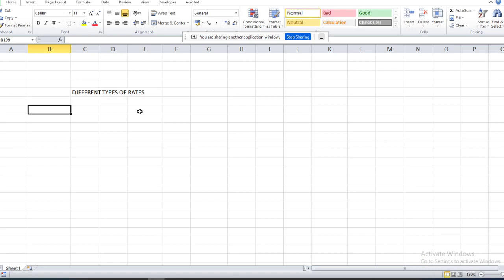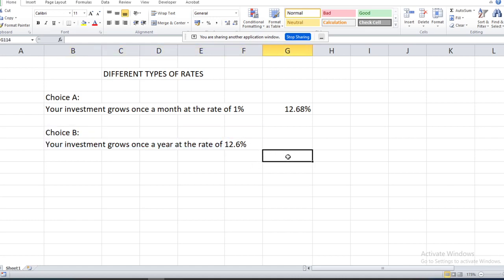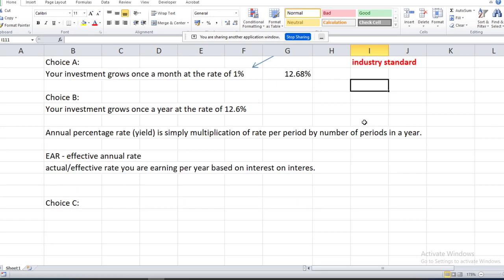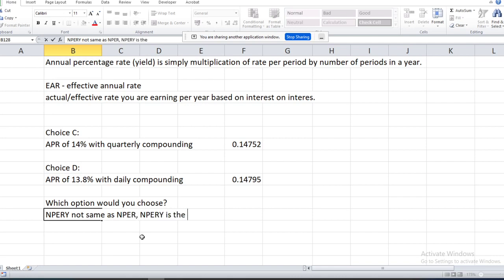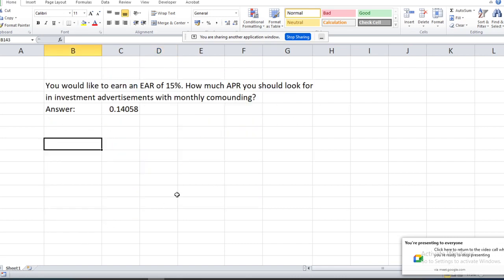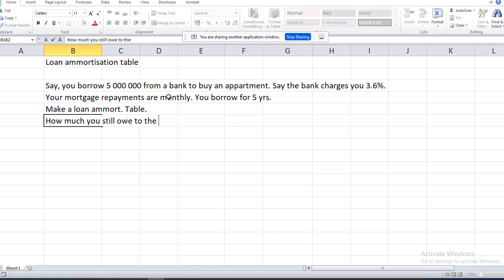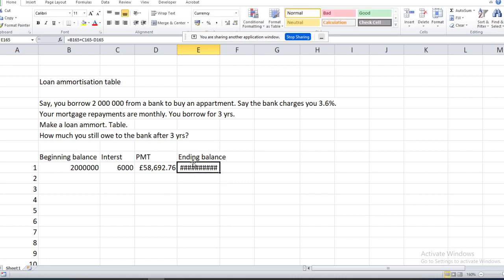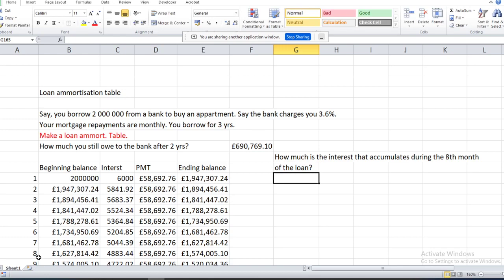FM1 APR vs EAR - Loan amortisation